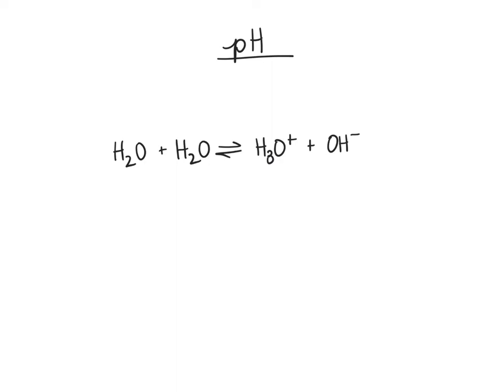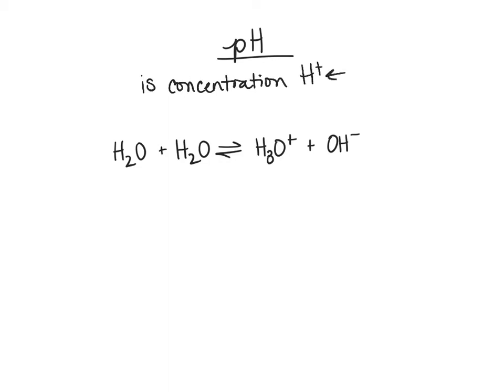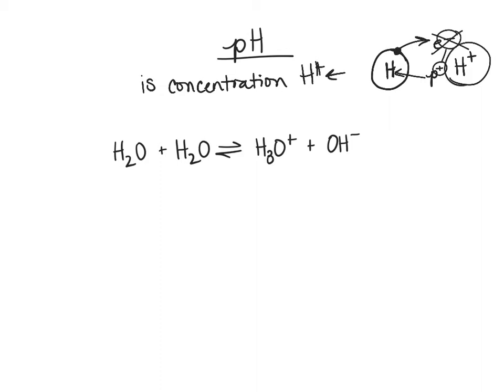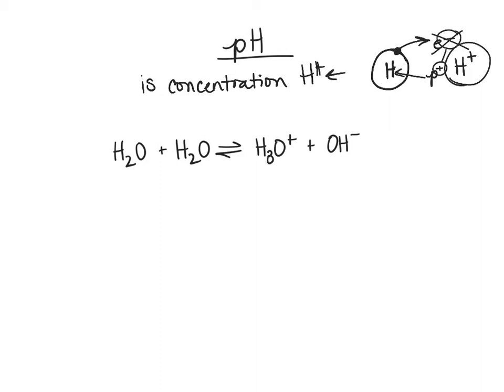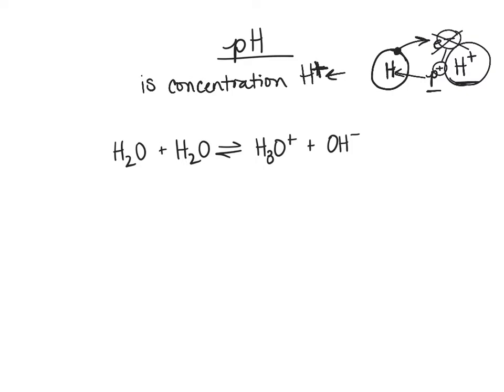BIO 160 pH Lecture Video